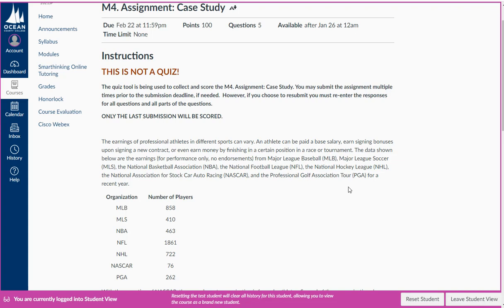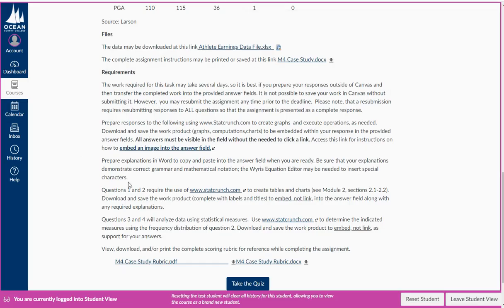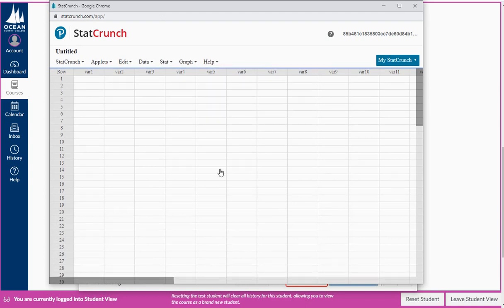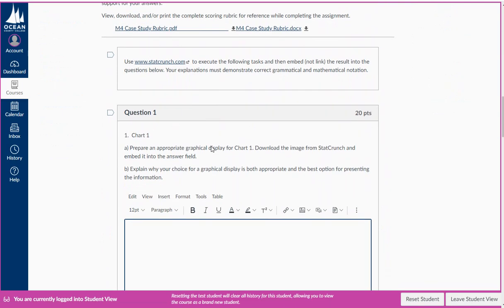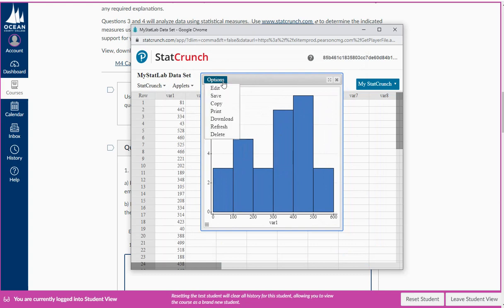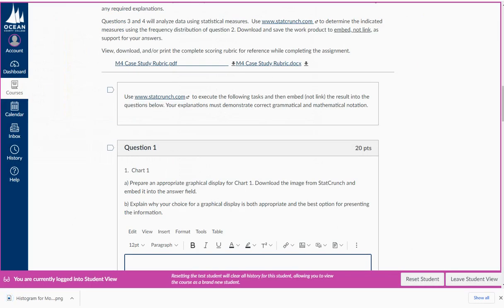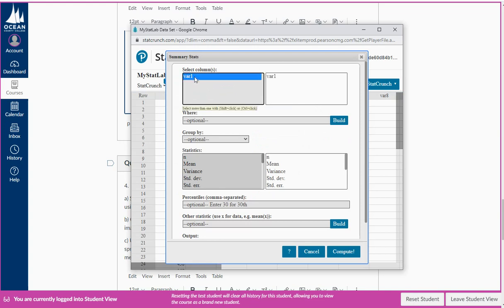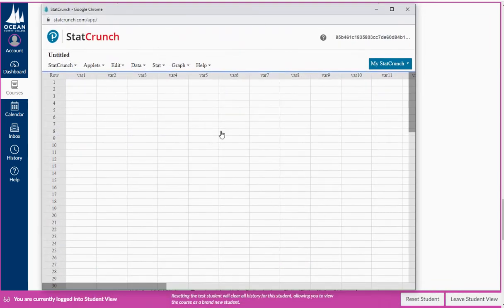MATH156 - Module 4 Assignment StatCrunch Access